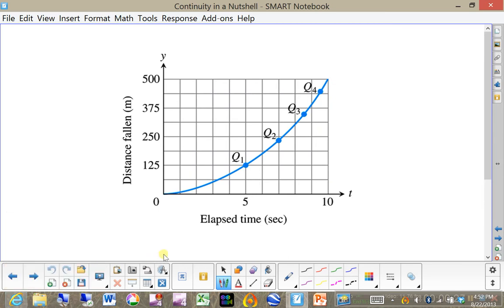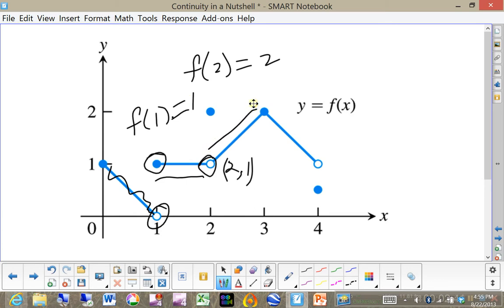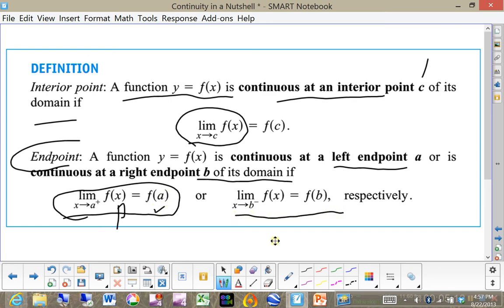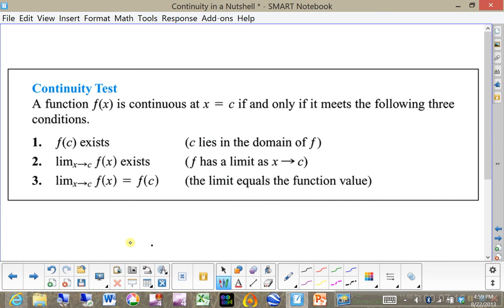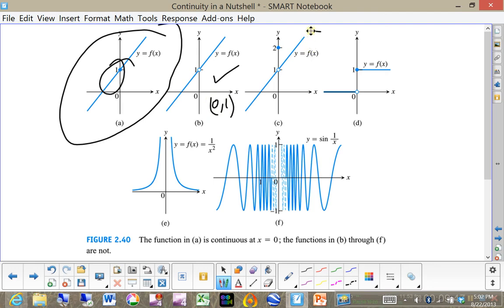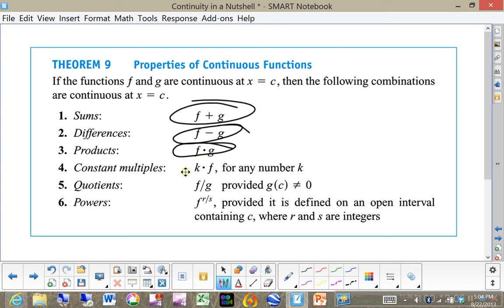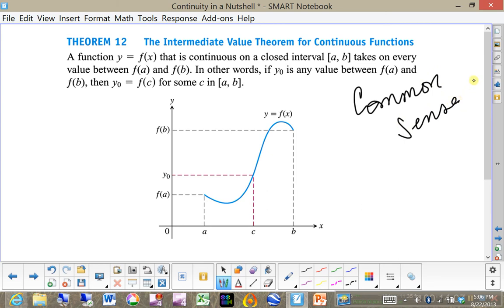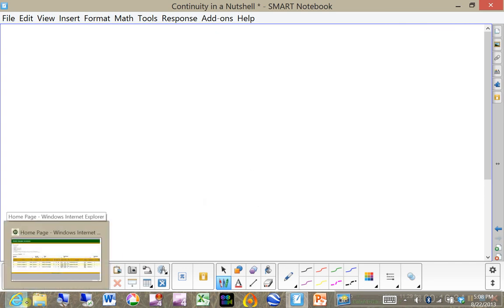Continuity in a Nutshell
Calculus I in a Nutshell Continuity in a Nutshell Dr. Bob Brown Jr East Georgia State College